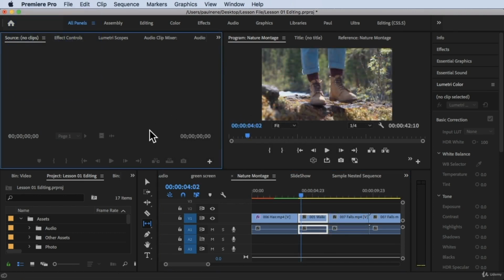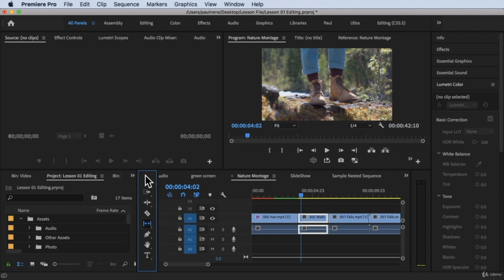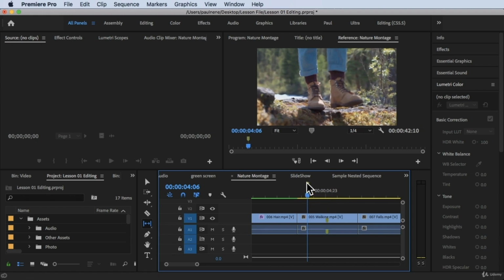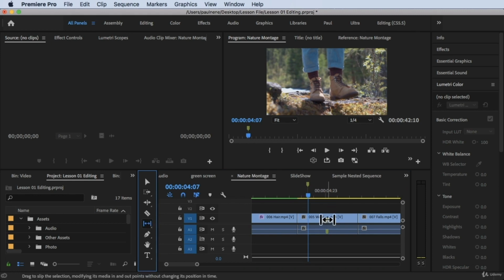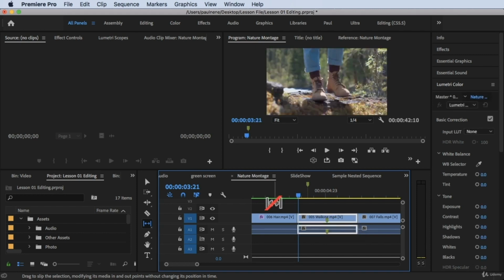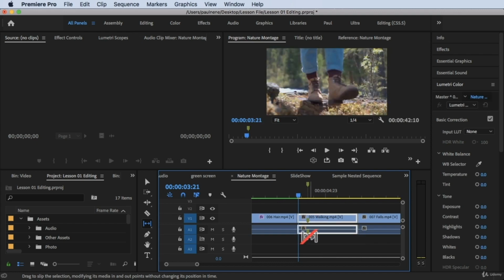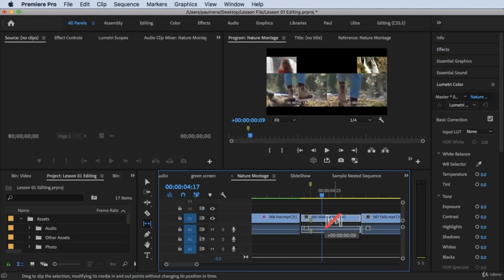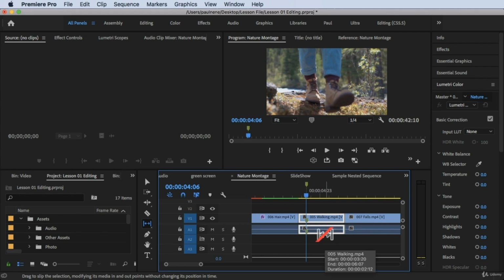Slip Tool#Adobe Premiere Pro Complete Video Editing Masterclass Udemy